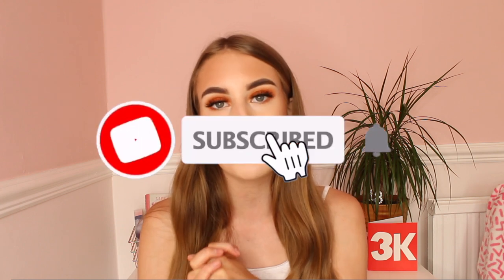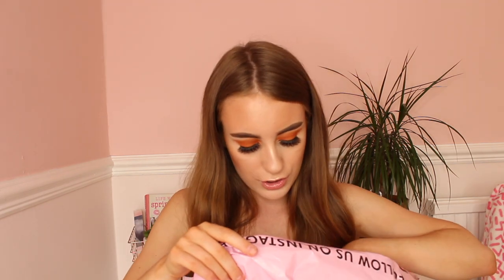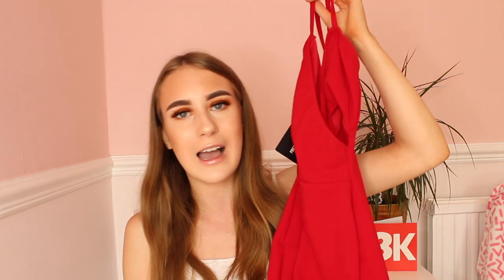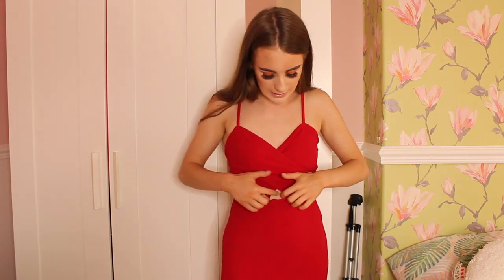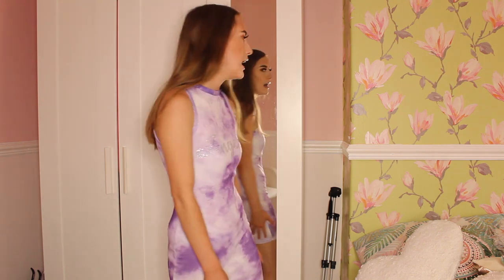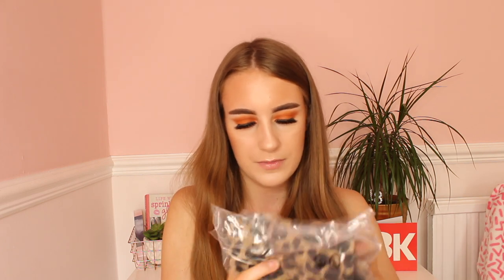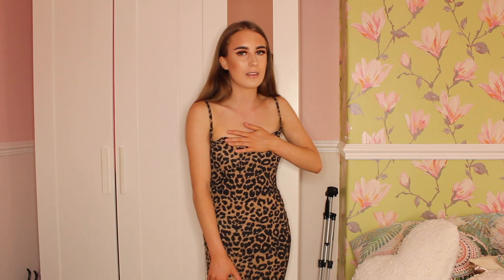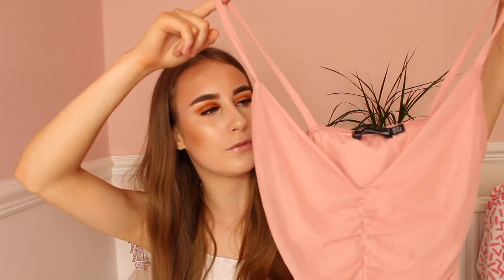My MUM PICKS my HOLIDAY OUTFITS